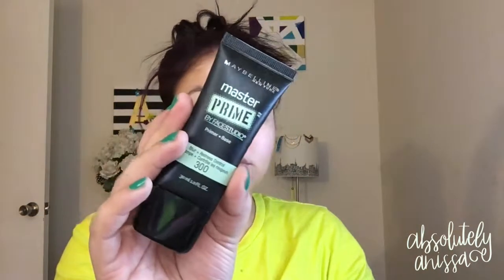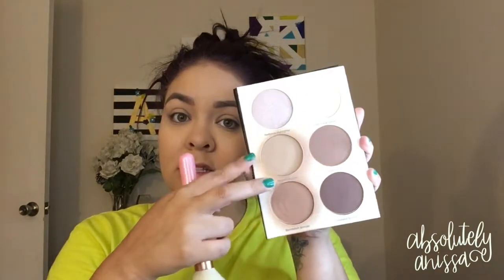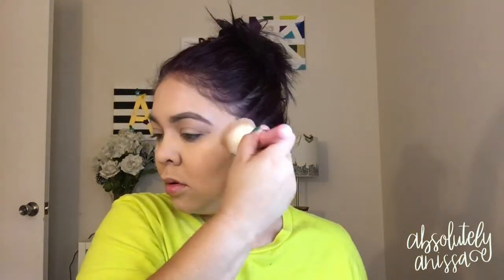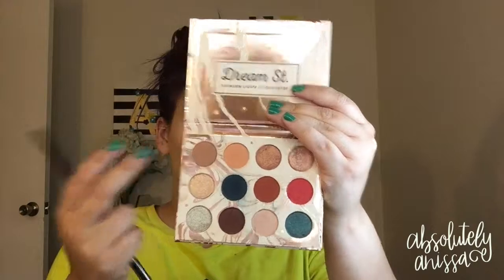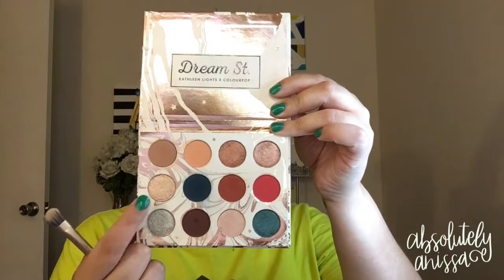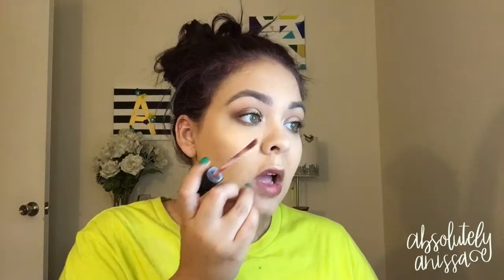GET READY : WORK EDITION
Hey all you beautiful people!! Todays video is going to be just me getting ready for work. I literally woke up and thought what the hey lets film me getting ready for work. I really hope you all enjoy this video!